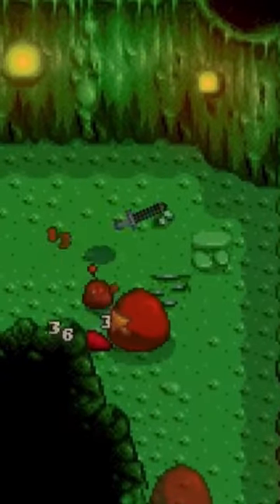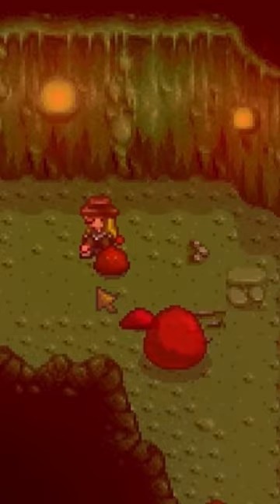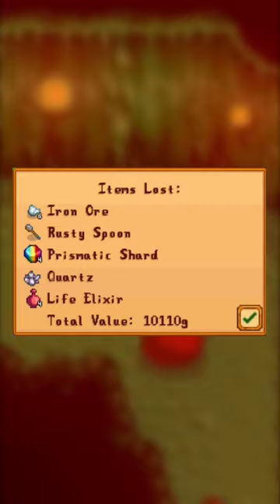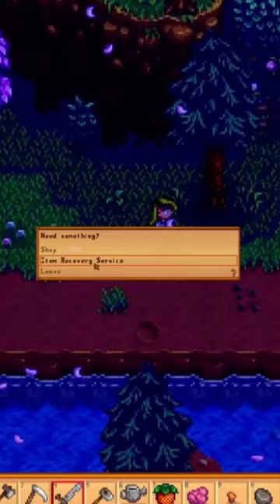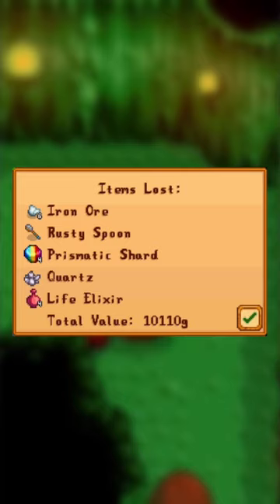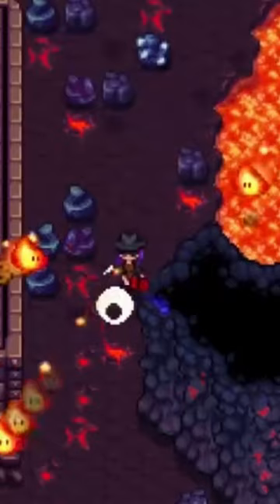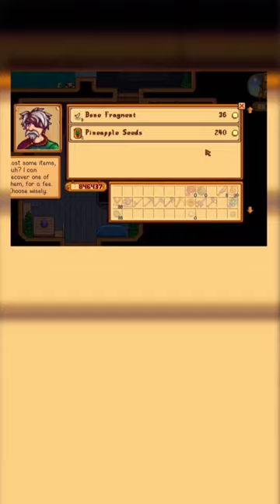How to get your lost items back in Stardew Valley!